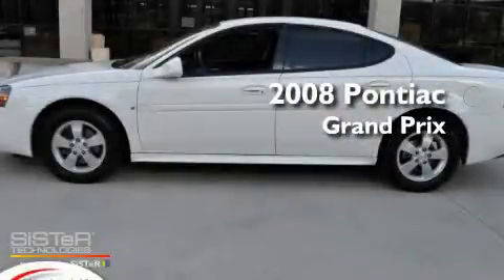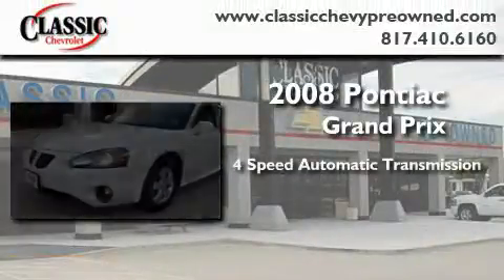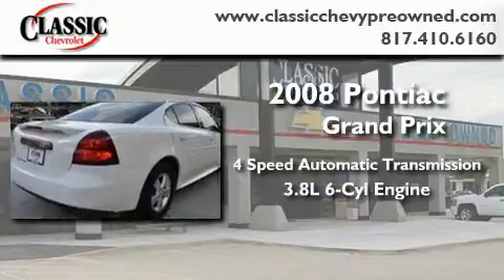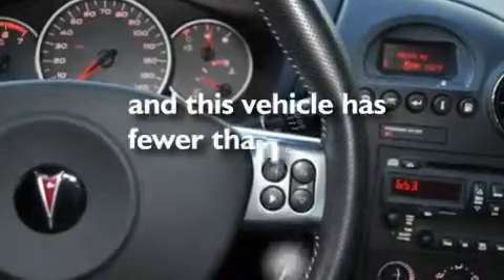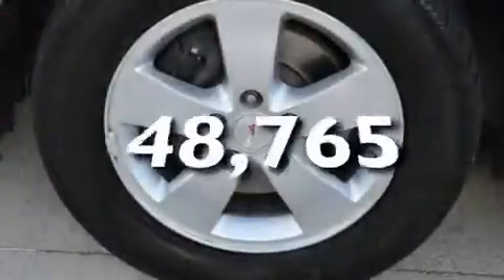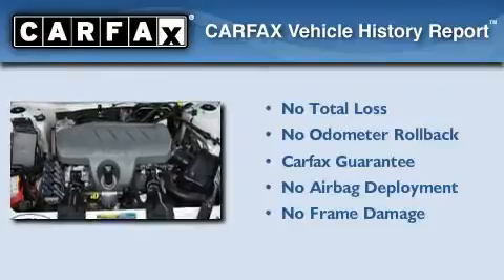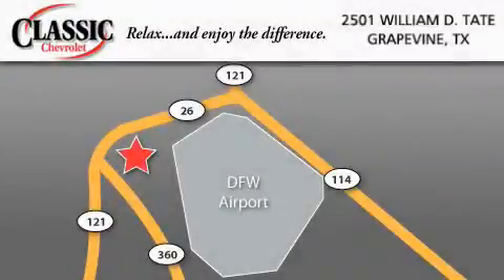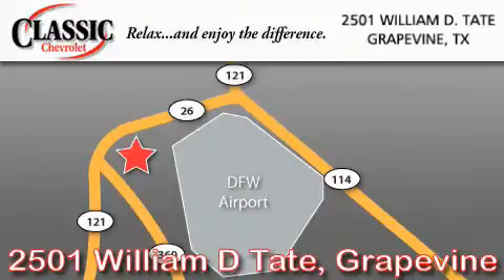Preowned 2008 Pontiac Grand Prix Arlington TX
Year: 2008
 Make: Pontiac
 Model: Grand Prix
 Engine: Gas V6 3.8L/231
 Trans.: Automatic
 Exterior: Ivory White
 Miles: 48,765
 Interior: Black

 Used 2008 Pontiac Grand Prix Grapevine TX